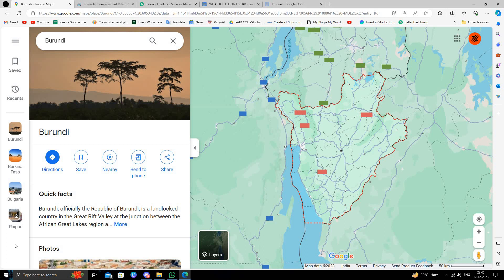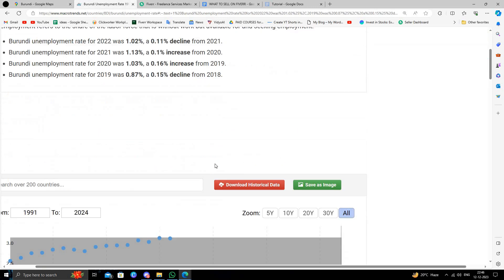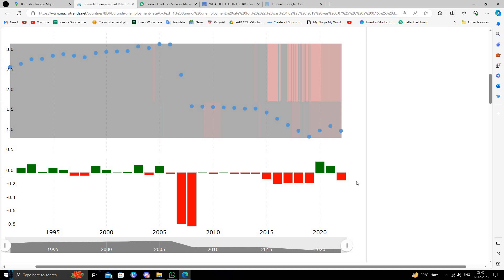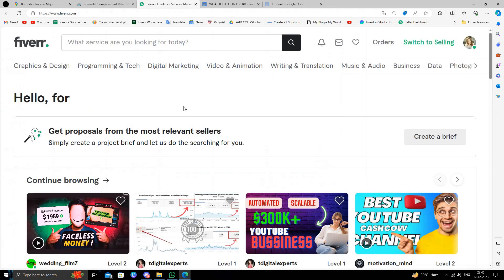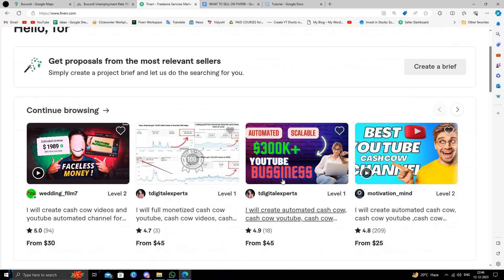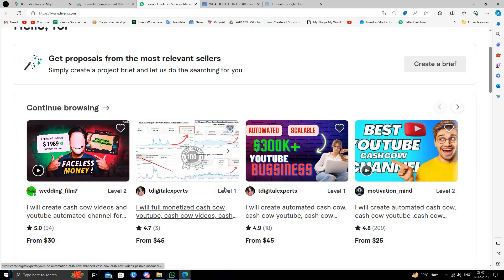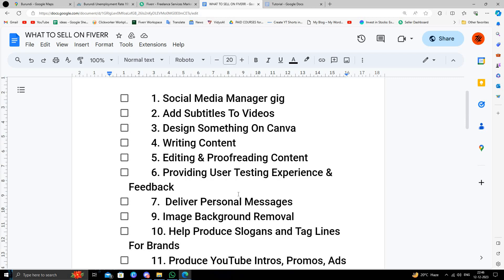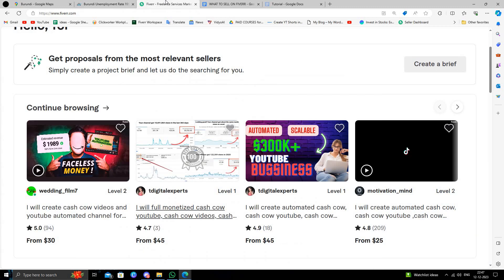✅ How To Make Money Online From Burundi (Full Guide)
Embark on a journey to explore diverse online income opportunities in Burundi with our comprehensive step-by-step guide. In this video, we delve into various methods and provide insights to help you navigate the digital landscape for financial success. Follow along to unlock the potential of making money online from Burundi.

Key Learning Points:
- Full guide on making money online from Burundi
- Explore diverse online income opportunities
- Tips for success in the digital marketplace